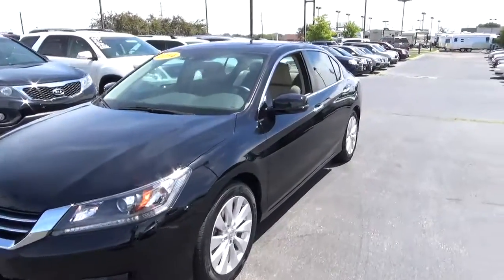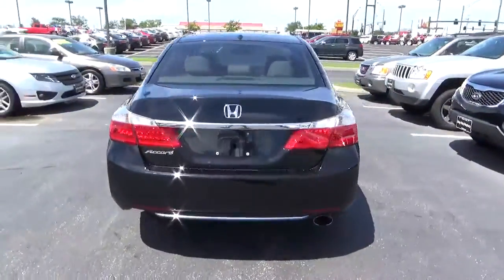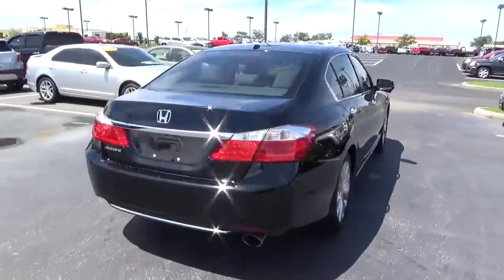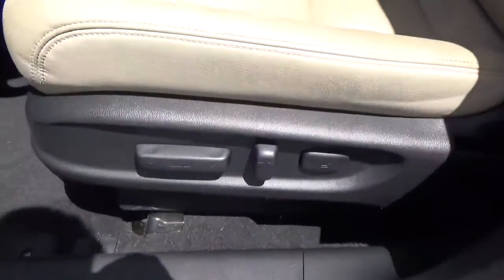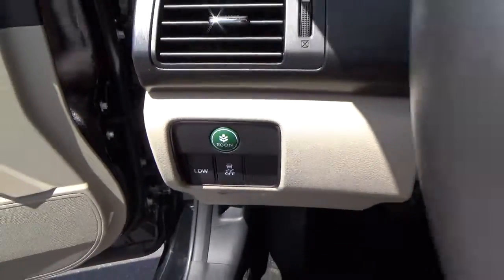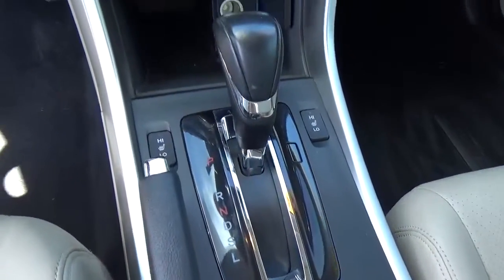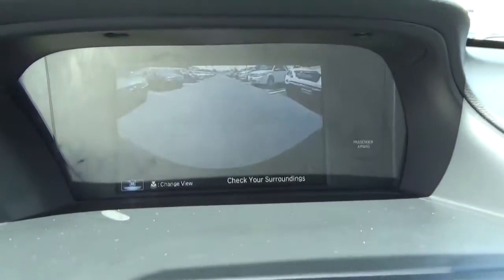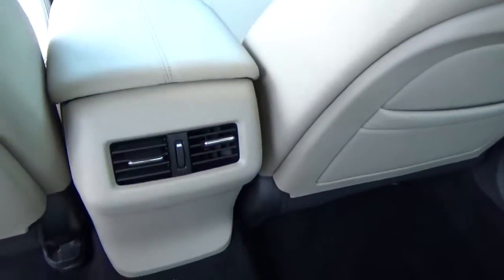16B237A 2014 Honda Accord EX-L For Sale Columbus Ohio